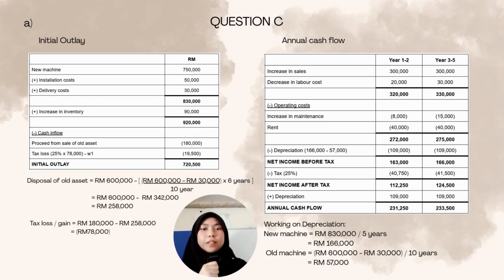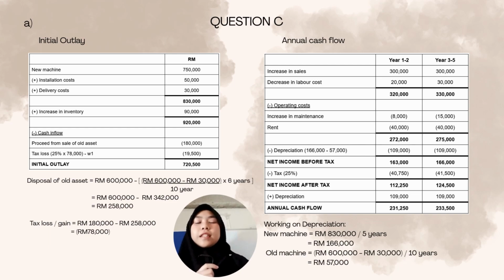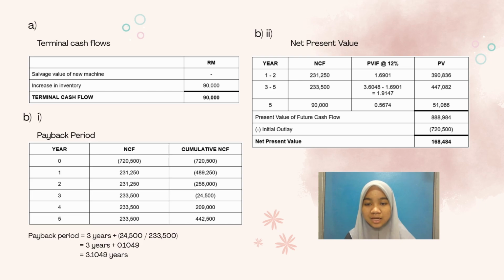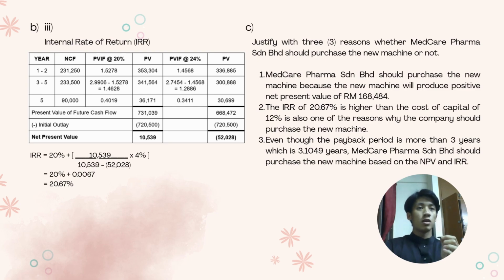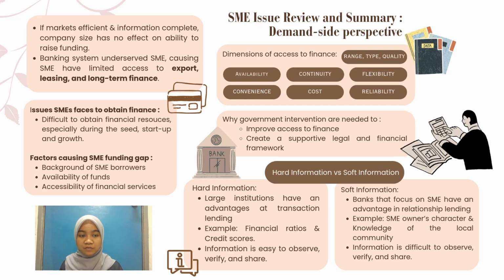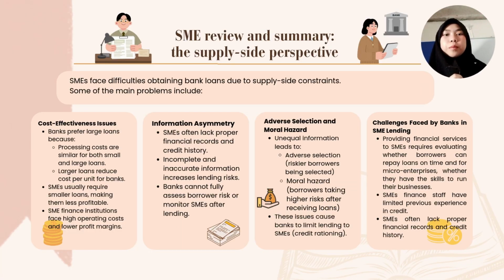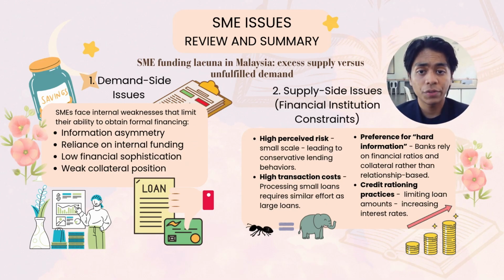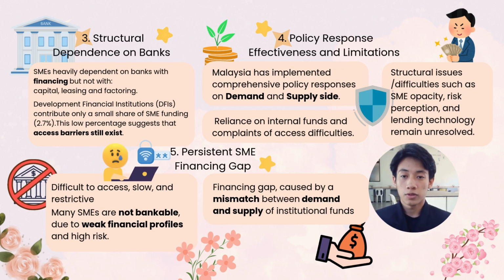MAF 253 GROUP ASSIGNMENT GROUP 3